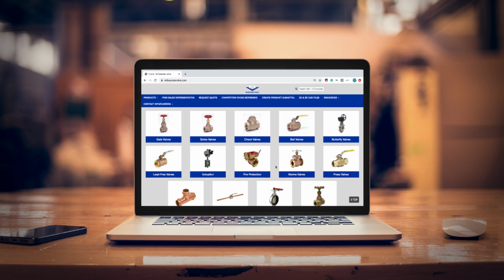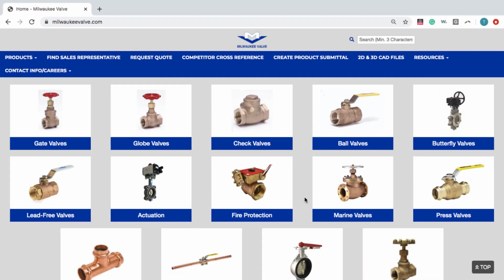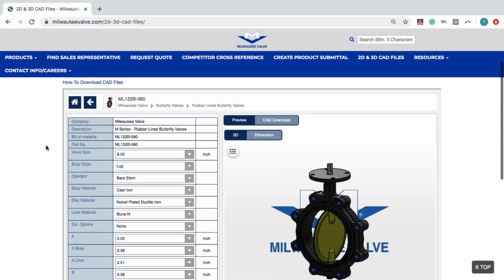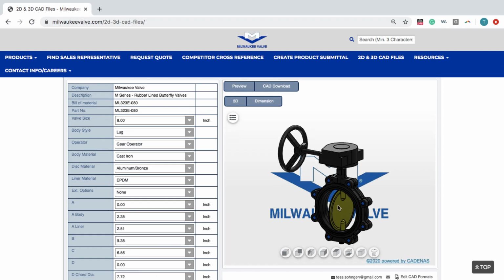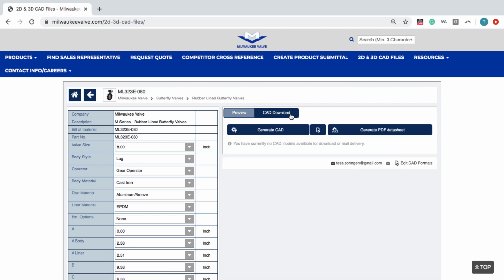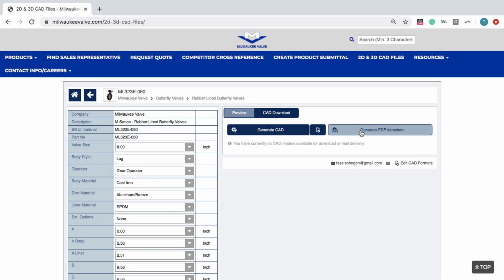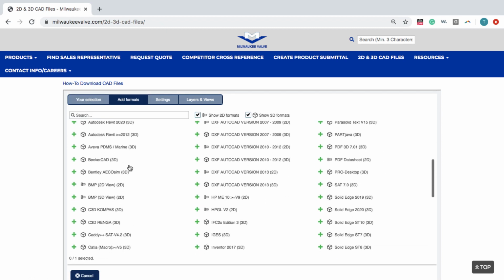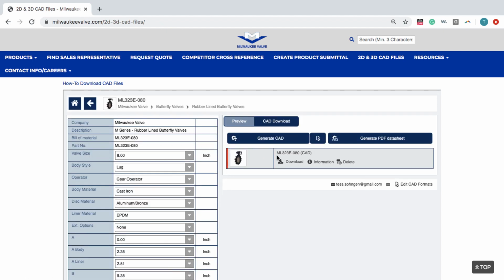How to use Milwaukee Valve's New Website to get 3D CAD & BIM Models and PDF Data Sheets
Commercial valve manufacturer Milwaukee Valve launched its updated website, creating a better digital customer experience and adding more products to its 3D parts catalog. Powered by CADENAS PARTsolutions, the online catalog makes it easier for customers to download the digital models they need into their CAD or BIM design software.